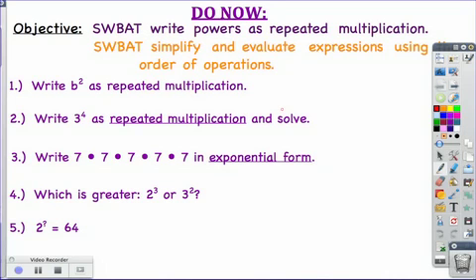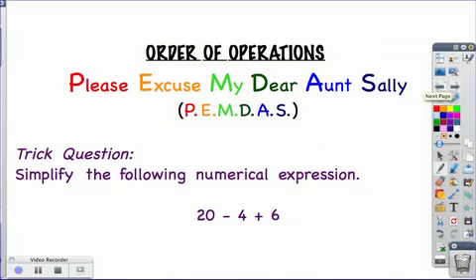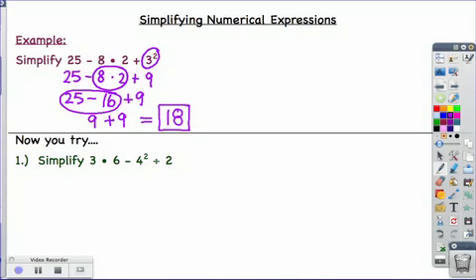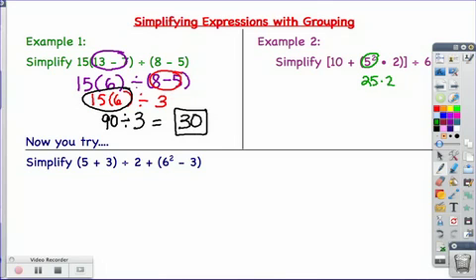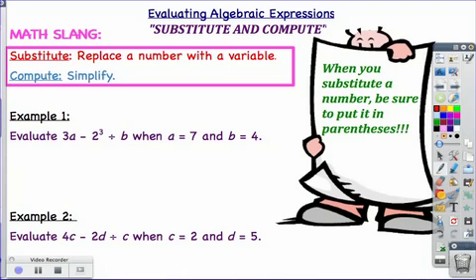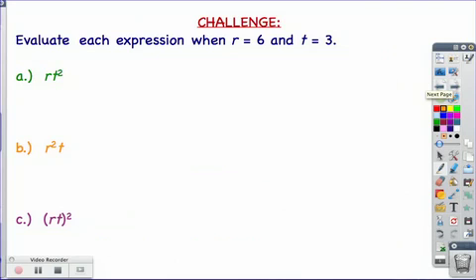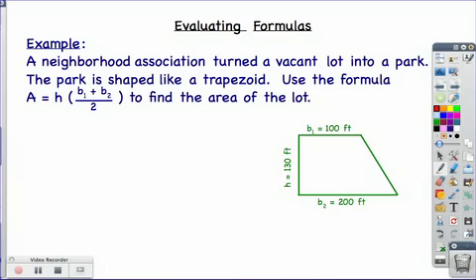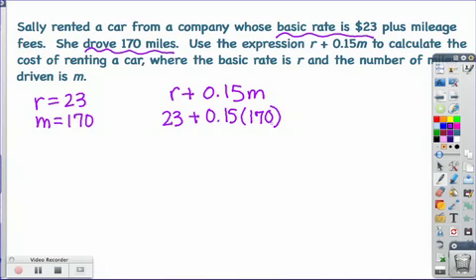1.2 Exponents and Order of Operations